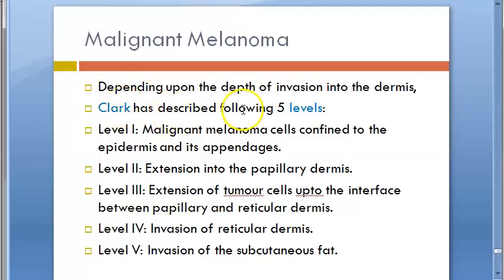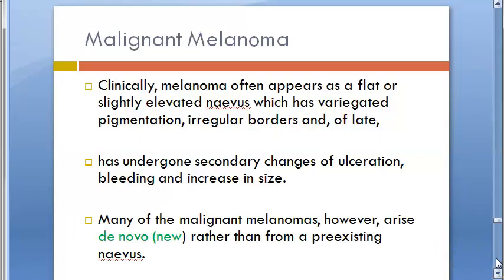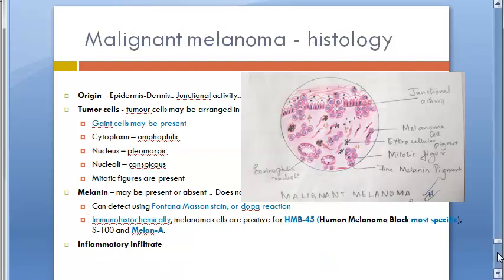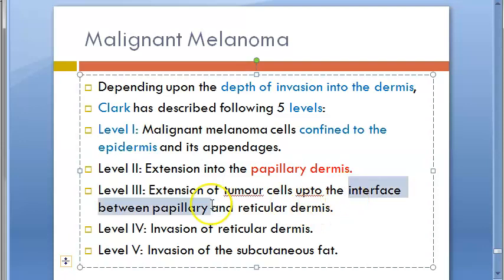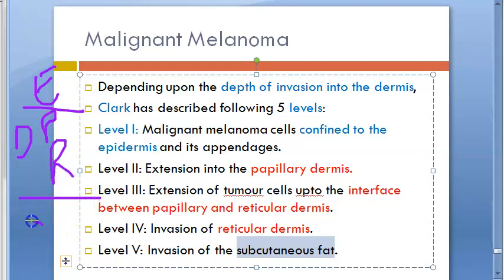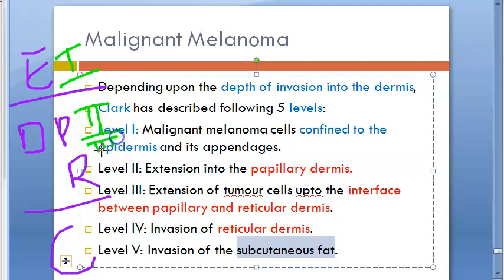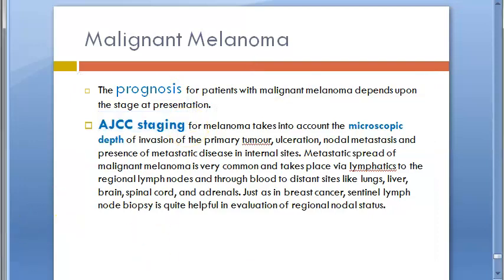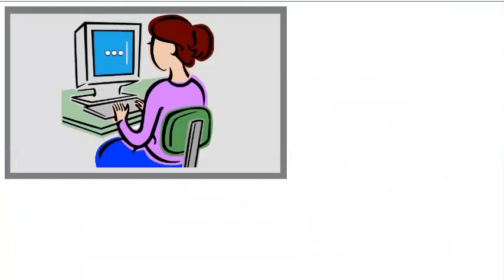Pathology 763 d Malignant Melanoma Staging Level Clark cancer AJCC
Malignant Melanoma Staging Level Clark cancer